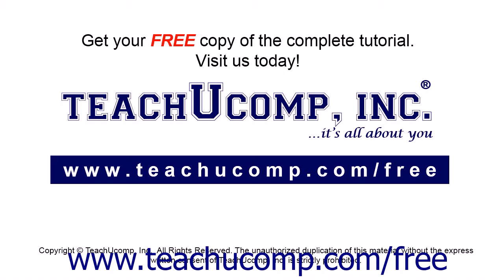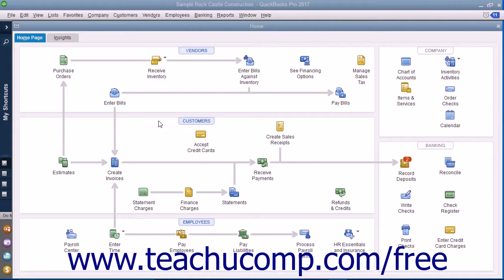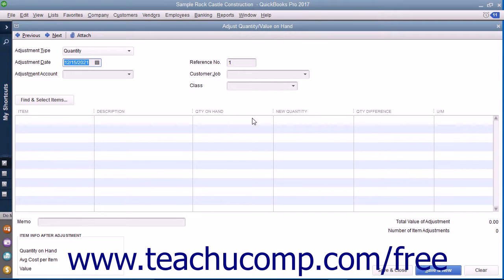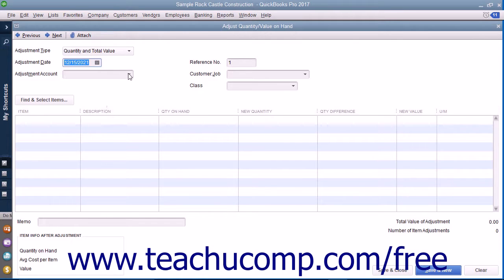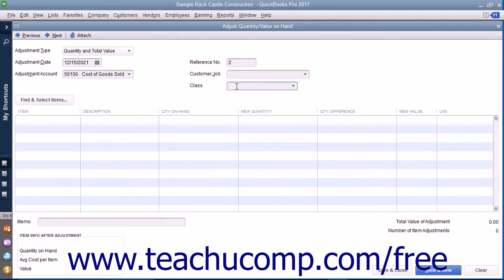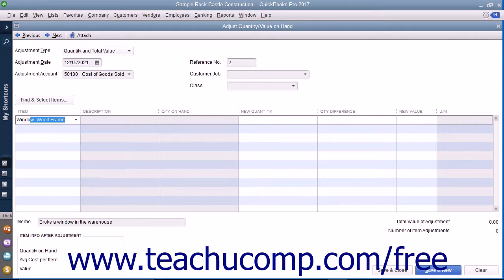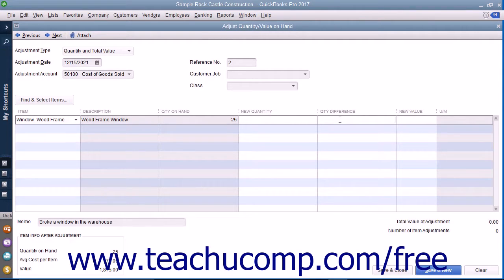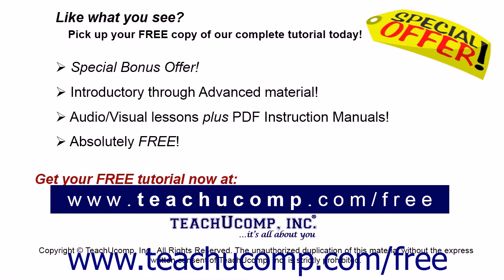QuickBooks Pro 2017 Tutorial Adjusting Inventory Intuit Training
Learn about Adjusting Inventory in QuickBooks Pro 2017 A clip from Mastering QuickBooks Made Easy. - the most comprehensive QuickBooks tutorial available. Visit us today!